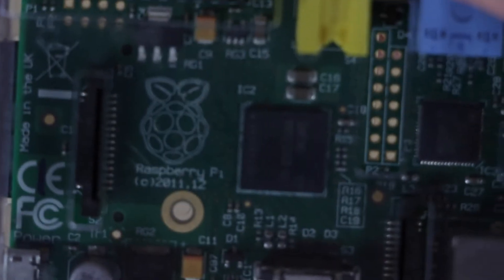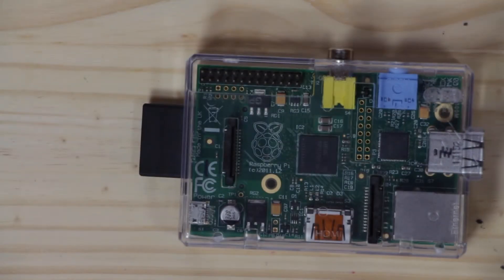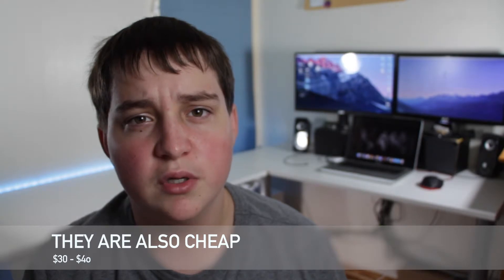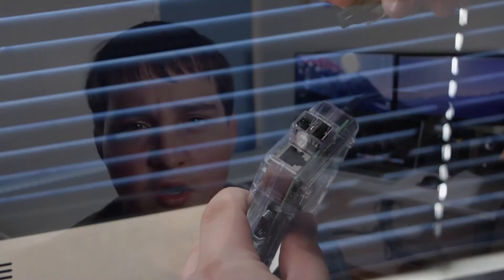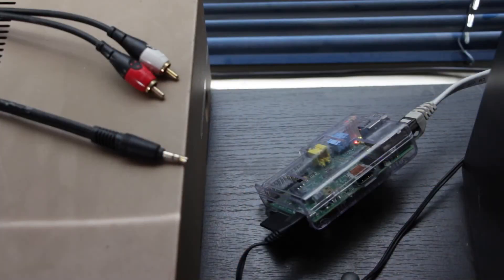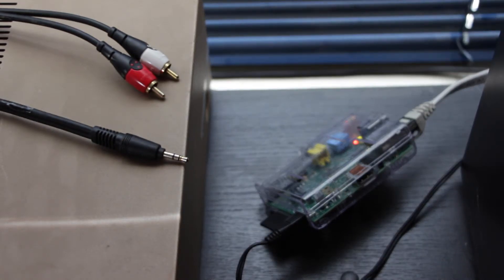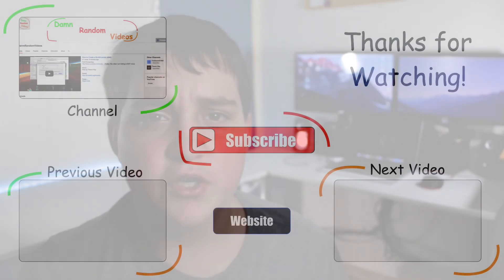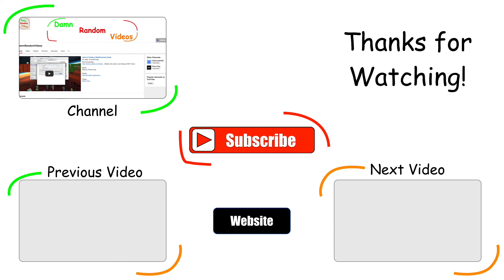Raspberry Pi Airplay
Do you have a Raspberry Pi? Do you have speakers? Combine them to make cool airplay speakers.

Downloads and Tutorials for Raspbian on raspberrypi.org